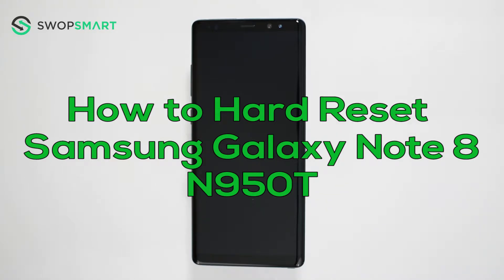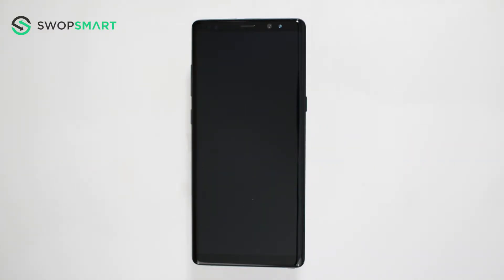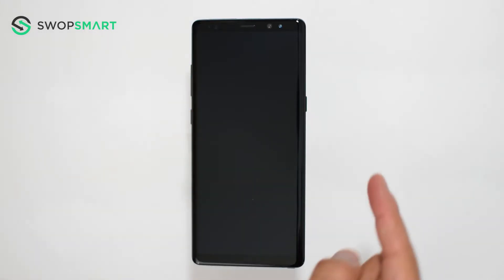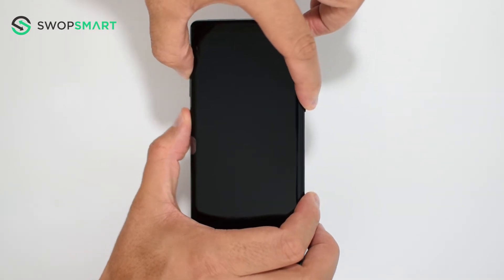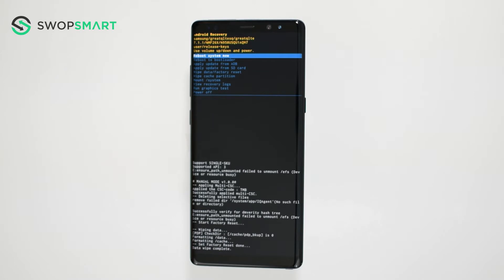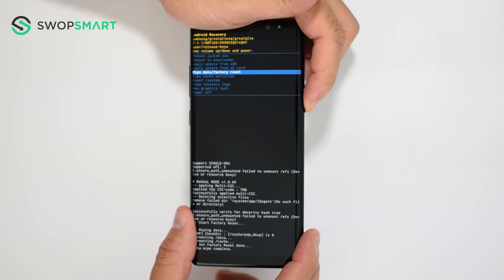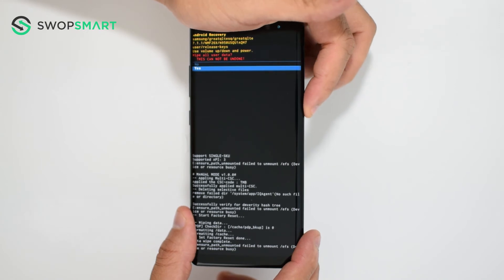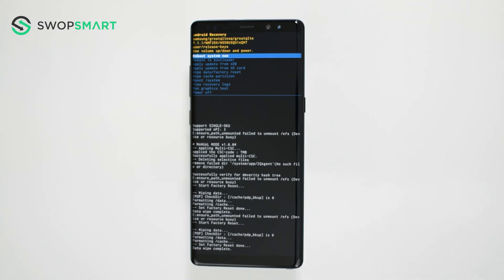How to Hard Reset Samsung Galaxy Note 8 N950T T Mobile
Learn how to hard reset your Samsung Galaxy Note 8 N950 by following this video. The instructions on this video can be used on all variants of the Samsung Galaxy Note 8 N950.

My Gear

How much is your Samsung Galaxy Note 8 worth?